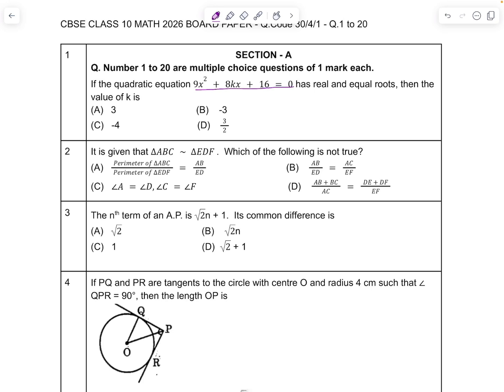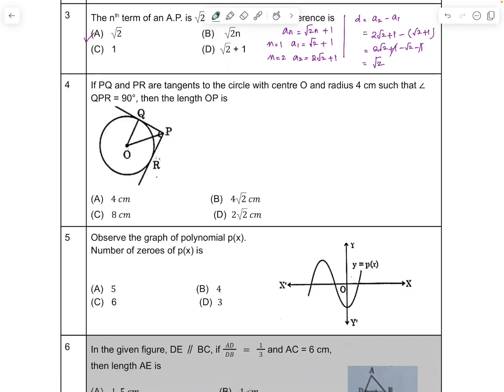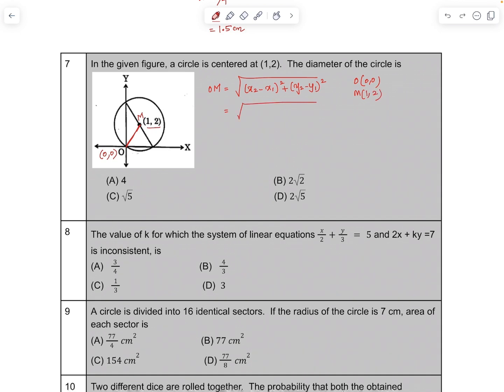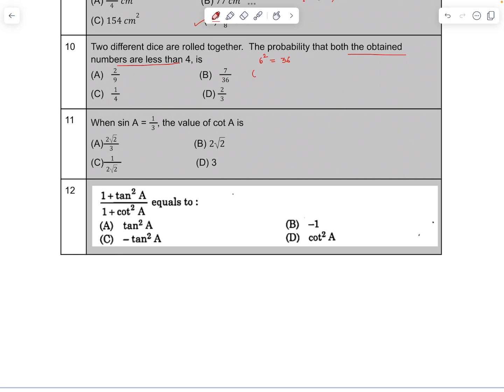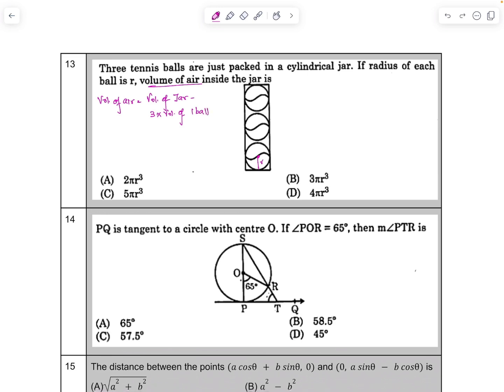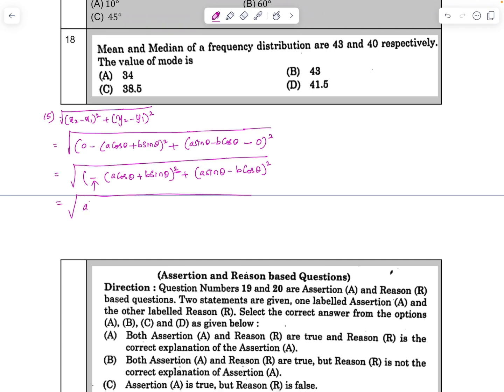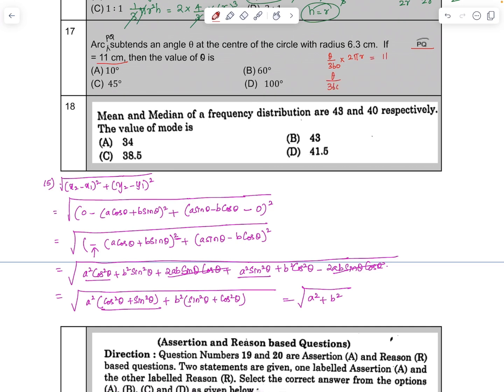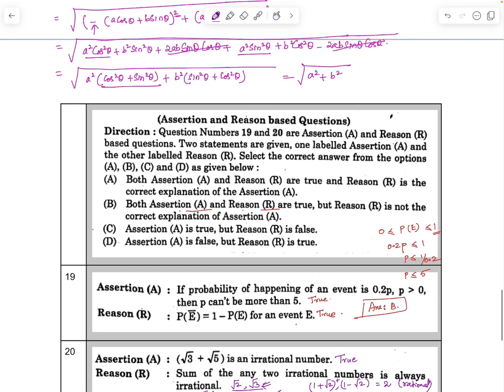CBSE | CLASS 10 Math - 2026 Board paper-(30/4/1) - Q.1 to 20 | Multiple Choice Questions